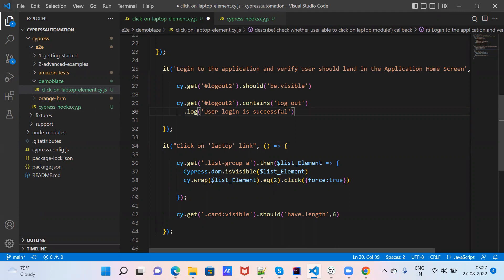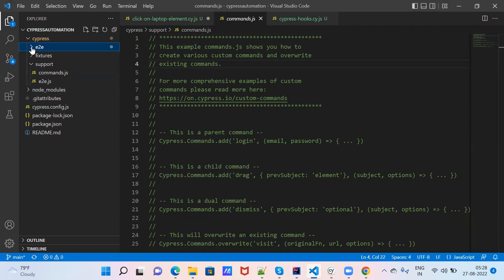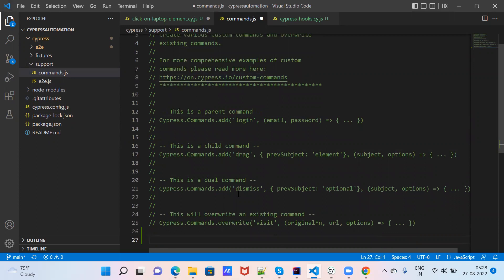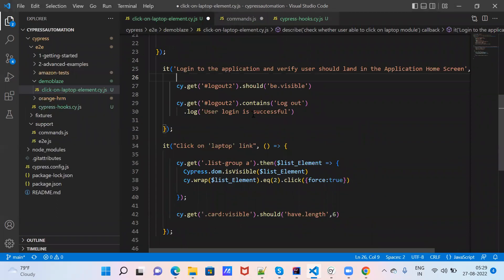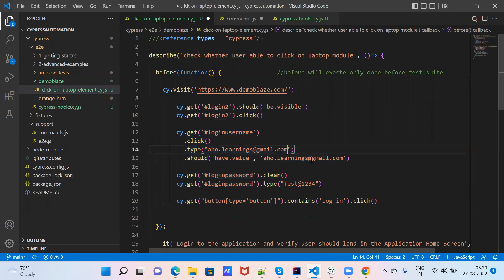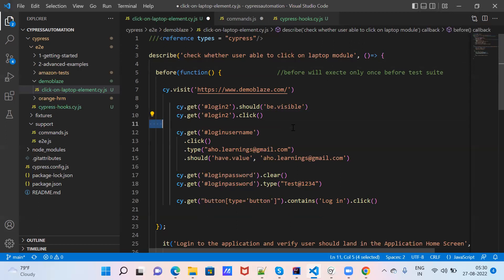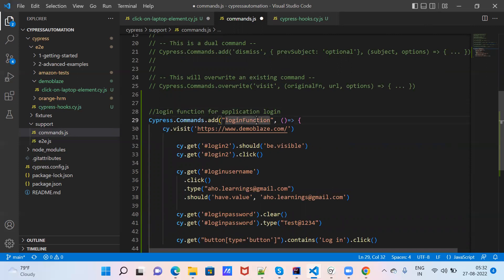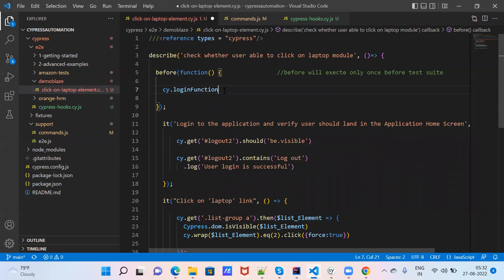Custom commands or Global Function in Cypress 10 interlinked with Cypress hooks session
Covered :
How to create a Common Function or Global Function in Cypress 10?